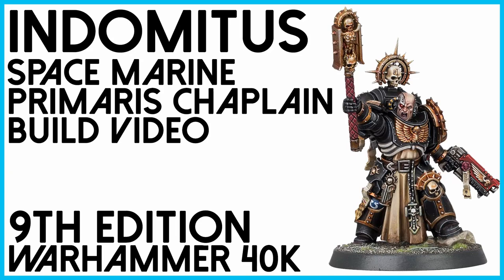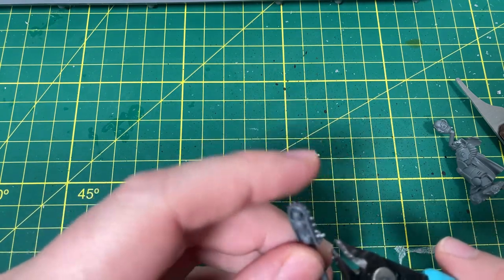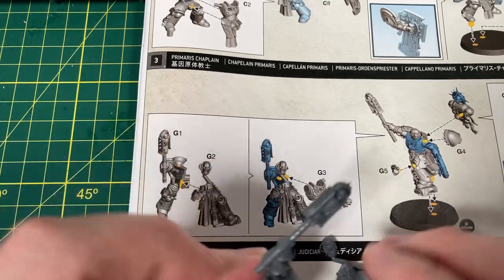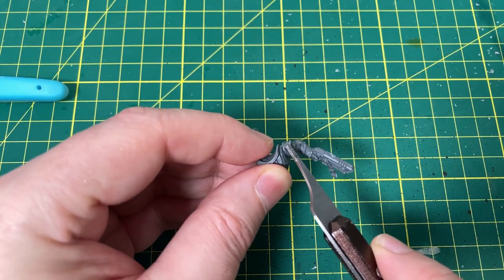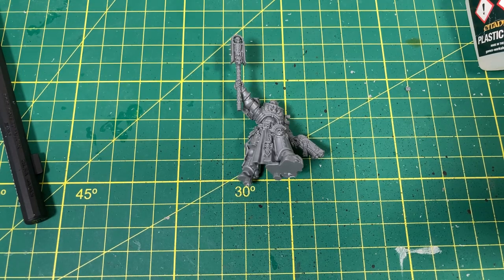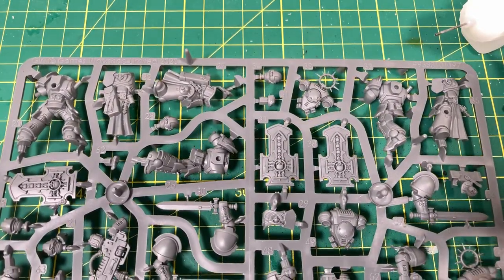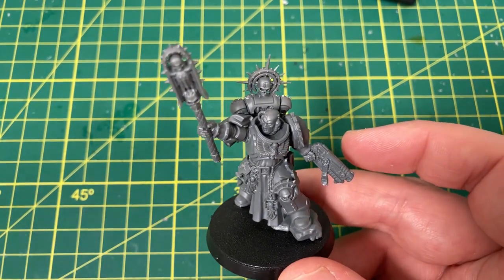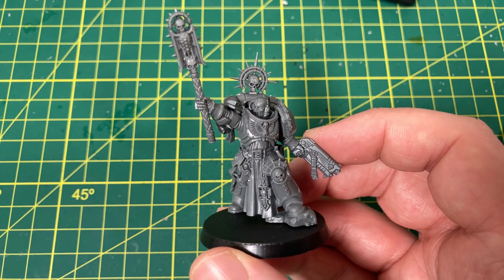How to build Primaris Chaplain for Warhammer 40,000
Guide for building the Primaris Chaplain found in the Indomitus Boxset for Warhammer 40,000 9th edition.
This is a full follow along build guide in real time, so get your tools and models and lets get going.

Chaplain: This spiritual leader’s inspiring oratory ensures the unfaltering zeal of his battle-brothers at all times. This model comes supplied with a Citadel 40mm Round Base.